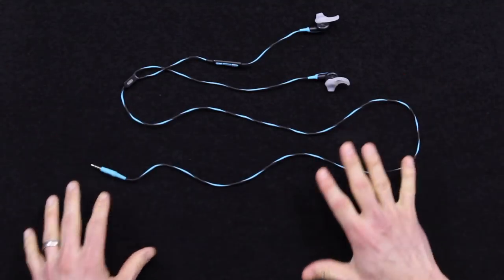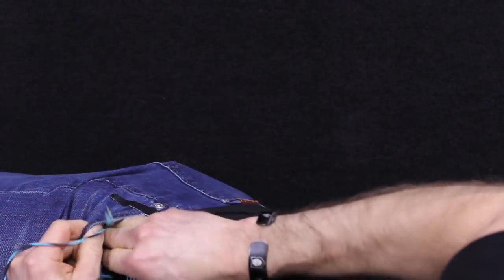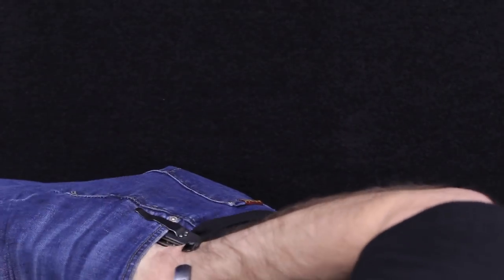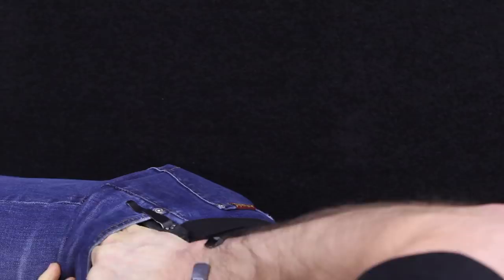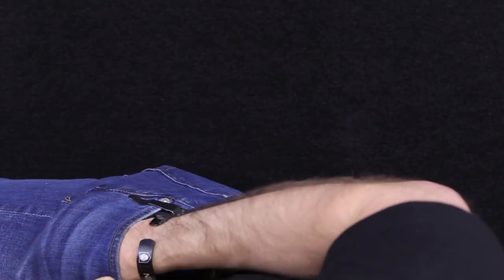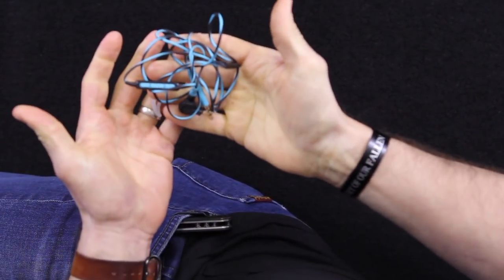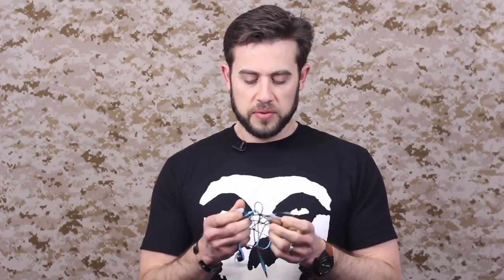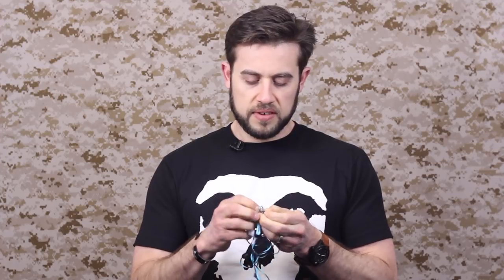How to Tie the World’s Strongest Knot - Knot of the Week HD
One of the most difficult and dangerous knots known to man is the legendary Headphone Knot. In this Knot of the Week, Bryan shows you the best method for tying and untying this historic knot.